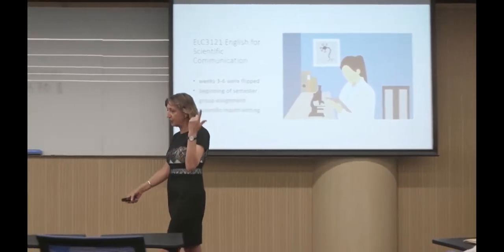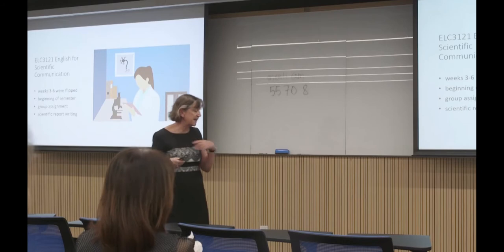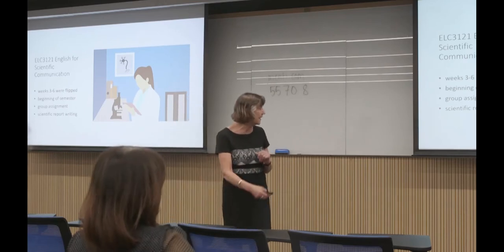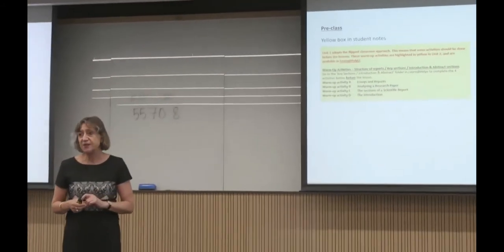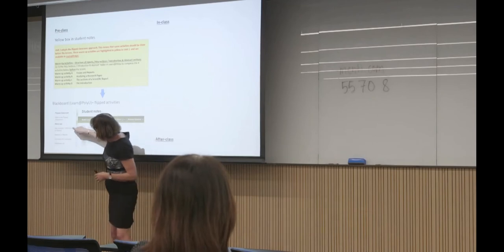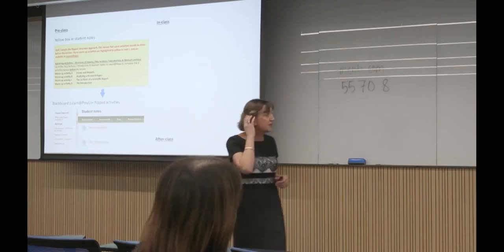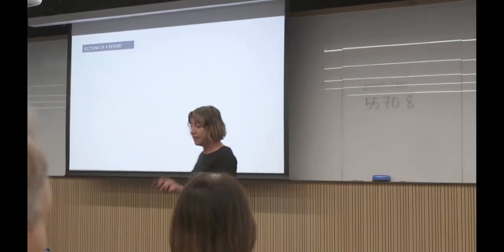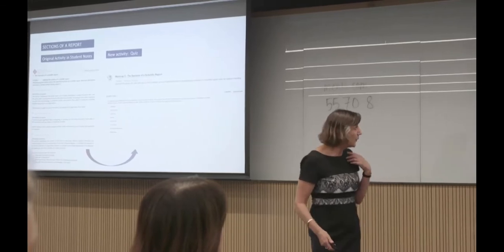Designing a Curriculum and Developing Materials for the Engaged Classroom - Flipping the classroom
Recorded at the Designing a Curriculum and Developing Materials for the Engaged Classroom session – Led by Curriculum Design and Materials Development Community on 16 May 2019.

to see more videos, and more resources.

Click "Subtitles/Closed captions" for English subtitles.